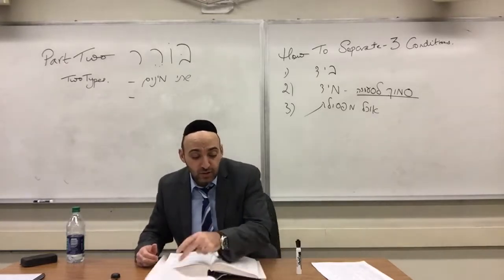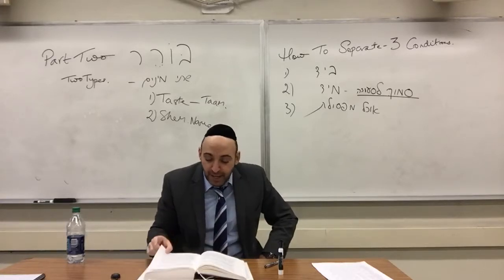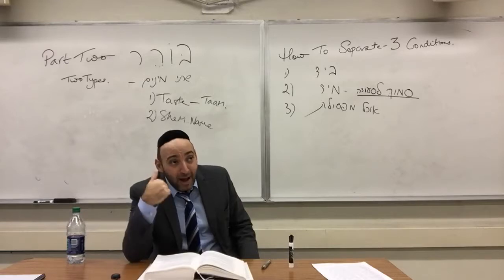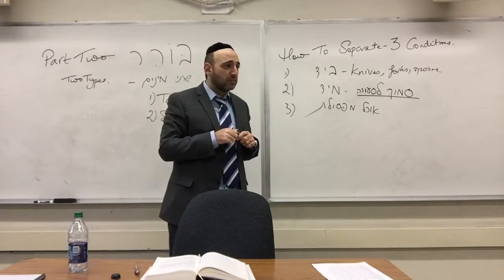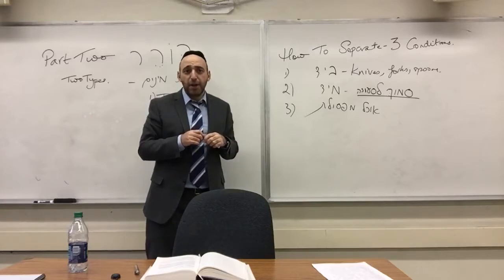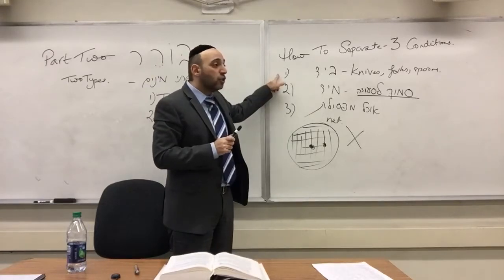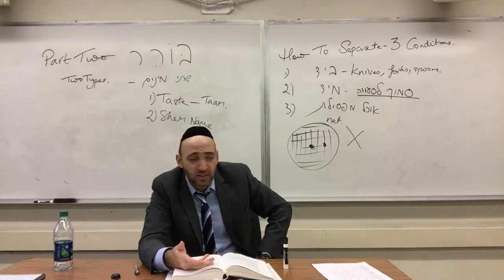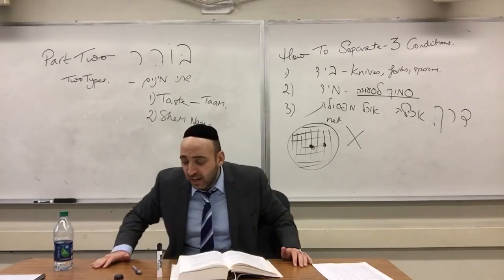Laws of Shabbat. Borer Part 2. Given at Stern College. NYC